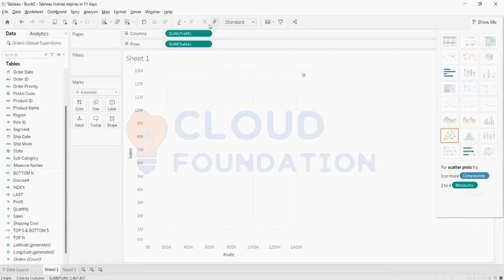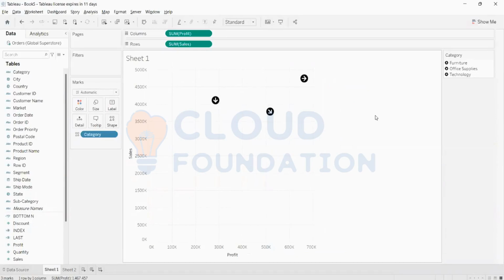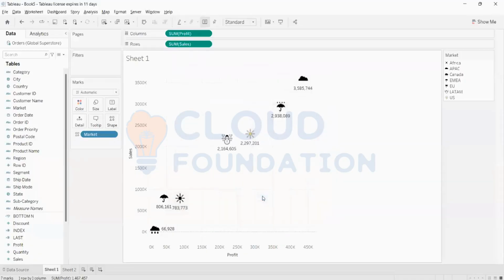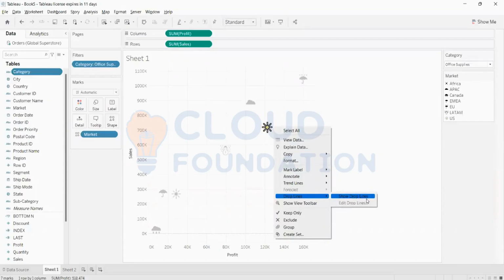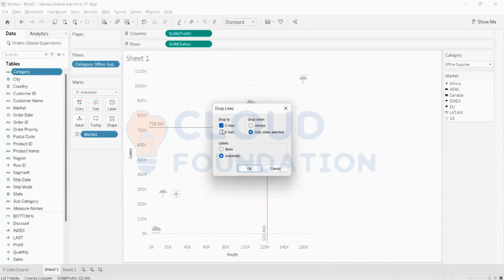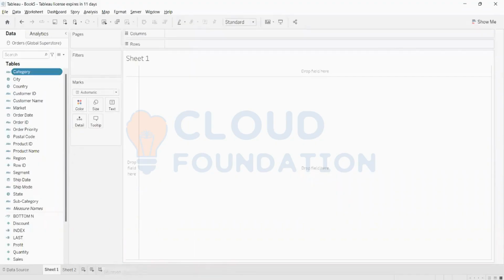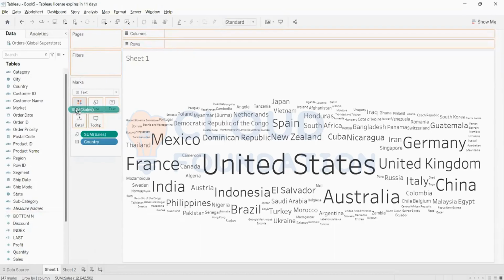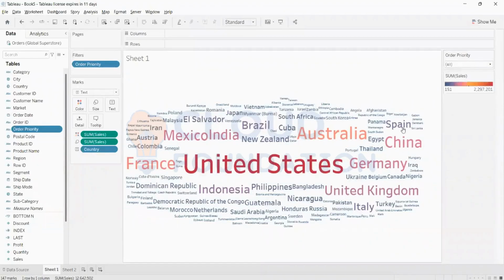Tableau Charts | Charts in Tableau | Tableau Online Training | Tableau Tutorial | CloudFoundation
🎯 Explore our Tableau Courses and Resources First!

✨📊 Welcome to “Tableau Charts | Charts in Tableau | Tableau Online Training | Tableau Tutorial | CloudFoundation” 📊✨

🔥 This video is your ultimate guide to mastering Charts in Tableau – a critical part of your data storytelling journey! 🧠💥 Whether you're new to Tableau or looking to enhance your visualization skills, this tutorial will help you build stunning dashboards! 💻📈

💡 What You'll Learn in This Tutorial:

👉 📊 Types of Charts in Tableau – Bar Chart, Line Chart, Pie Chart, Gantt Chart, and more 🎨
👉 🛠️ How to Create Interactive Charts – Make your dashboards come alive with interactivity 💥
👉 🧩 Customize & Format Charts – Use colors, filters, and calculated fields to impress 🌈
👉 🔍 Best Practices for Chart Selection – Know when to use what for effective data communication ✅
👉 📘 Explore Tableau Visual Analytics – Data-driven decisions made easy 🚀
👉 💼 Real-World Chart Use Cases in Business Dashboards 🏢

🔥 Dive into our training and become a Tableau Pro with CloudFoundation!

📌 Explore More: 👇

Tableau Charts
Types of Tableau Charts
Bar Chart in Tableau
Line Chart in Tableau
Pie Chart Tableau
Gantt Chart Tableau
Area Chart Tableau
Dual Axis Tableau
Combo Chart Tableau
Heat Map Tableau
Tree Map Tableau
Bullet Chart Tableau
Tableau Training
Tableau Course Online
Interactive Tableau Charts
Tableau Dashboard Design
Calculated Fields Tableau
CloudFoundation Tableau
Learn Tableau Free
Data Visualization with Tableau
Advanced Tableau Charts
Self-Paced Tableau Course
Tableau Analytics
Tableau Online Training